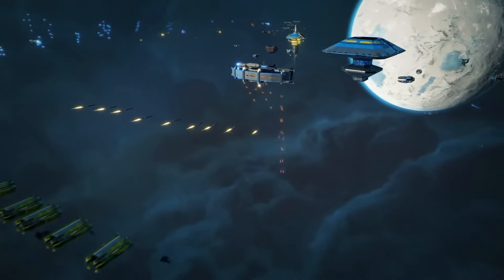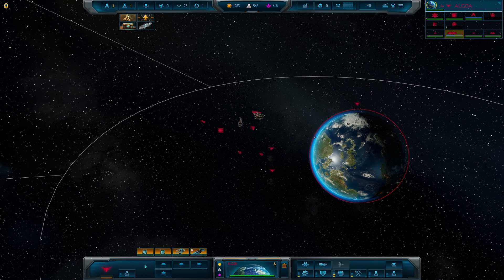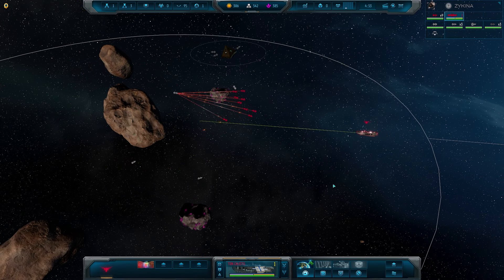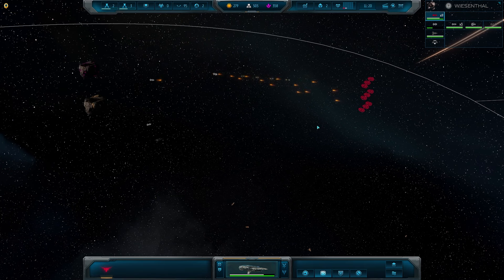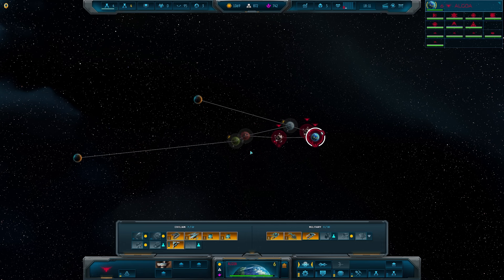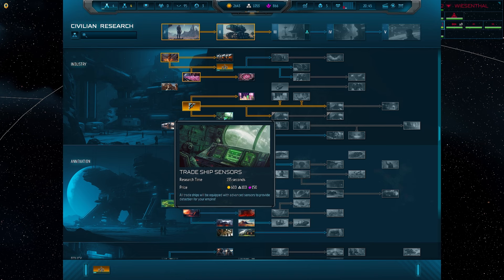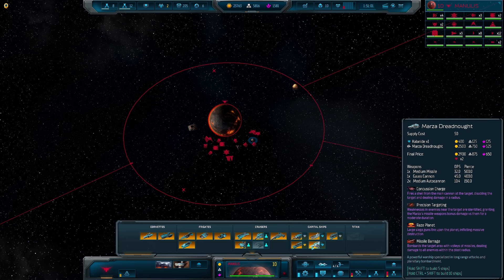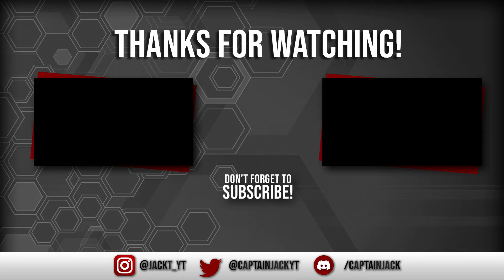The MASSIVE 4x Space Game - Sins of a Solar Empire 2 - First Look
Stardock kindly gave me an early first look at Sins of a Solar Empire II. As a massive fan of the Sins of a Solar Empire Rebellion, I just had to dive in and look at what the successor game offers.

Here's my first look at Sins of a Solar Empire 2!

Title: The MASSIVE 4x Space Game - Sins of a Solar Empire 2 - First Look